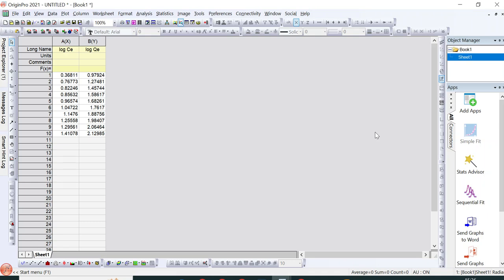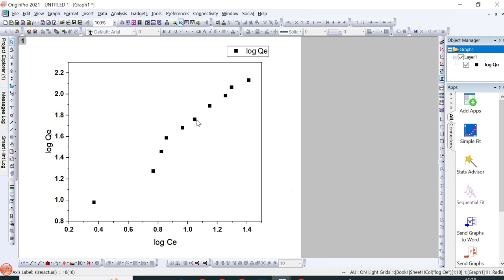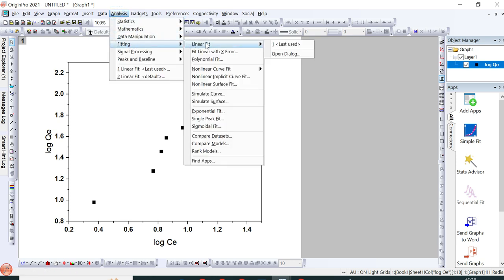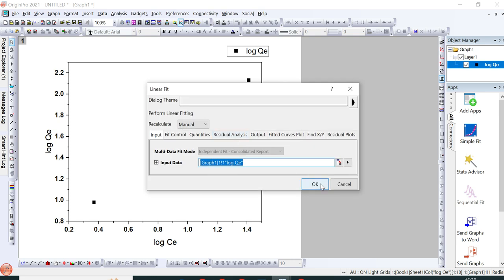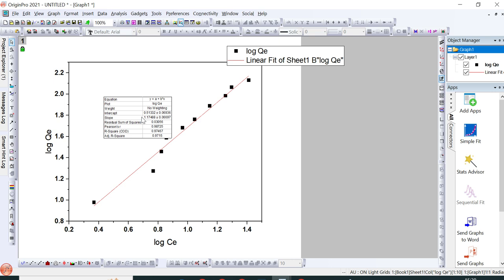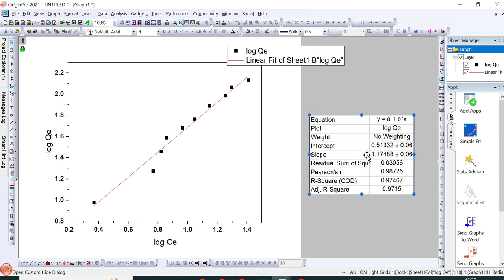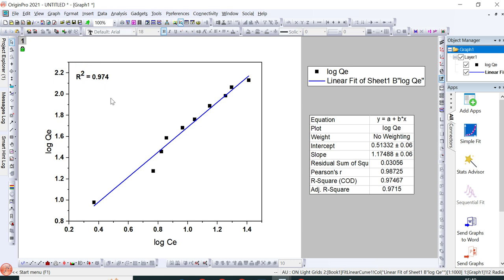Origin Part 19 | Fitting to Linear Freundlich Isotherm | Concentration Study | Young Researchers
Origin Part 19 dives into fitting experimental data to the Linear Freundlich Isotherm model. You'll learn how to input your concentration and adsorption data into Origin, perform a linear regression on the linearized Freundlich equation, and determine crucial parameters such as the Freundlich constant and the heterogeneity factor (n).

Adsorption of Dyes metal ions from aqueous solution on different adsorbents Research Methodology Isotherms Kinetics Thermodynamics |Young Researchers

Multilayer Adsorption
Linear Freundlich Model to Origin
Freundlich Model
Linear Langmuir Model to Origin
Langmuir Model
Linear Isotherm Model in Origin
Origin Models for Isotherm
Isotherm Fitting to Data in Origin
Fit kinetic models in Origin
How to plot Boyd Liquid Film kinetic model in Origin
Linear fitting of kinetic models for adsorption
Fit data to linear kinetic model
Linear graph fitting kinetic model
Boyd Liquid Film kinetic model
Linear Boyd Liquid Film kinetic model
Linear pseudo kinetic model
Boyd Model
Weber and morris kinetic model
what is diffusion model
How to write thesis
How to write research paper
How to interpret kinetic results
How to write details of kinetic models
Origin pro software graph plotting: Tutorial
Basics of origin software
Young Researchers